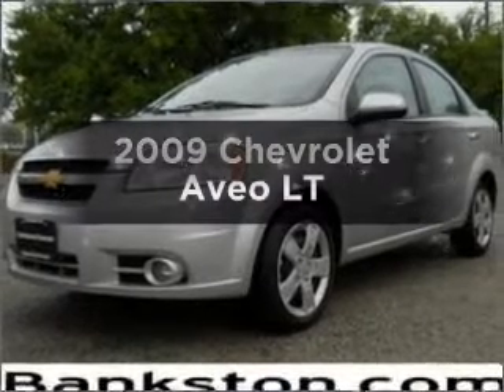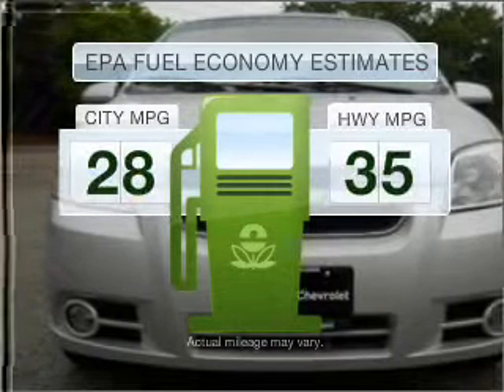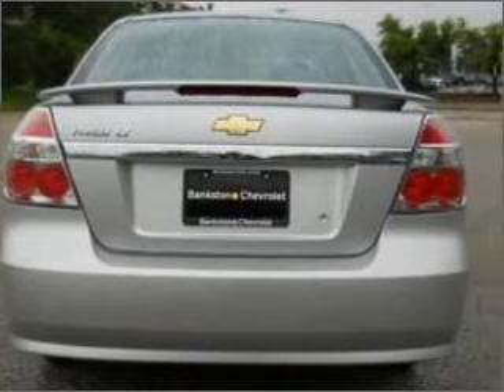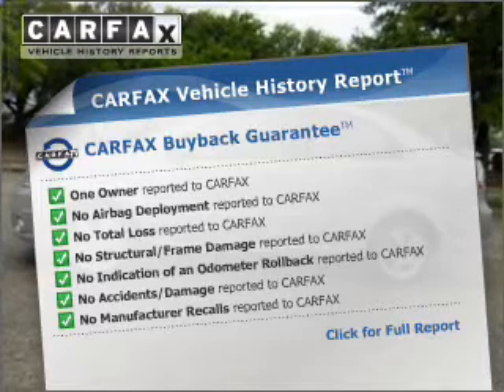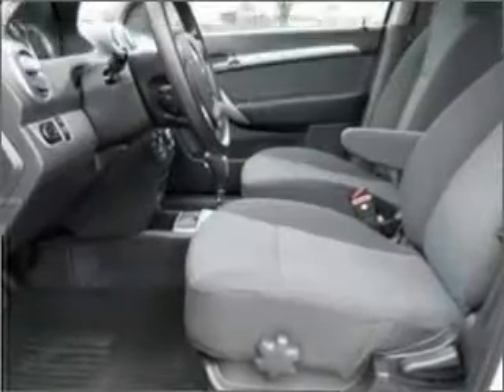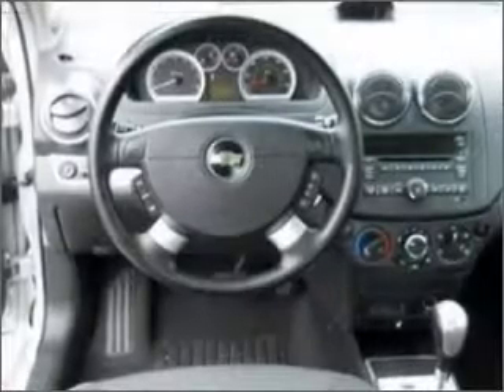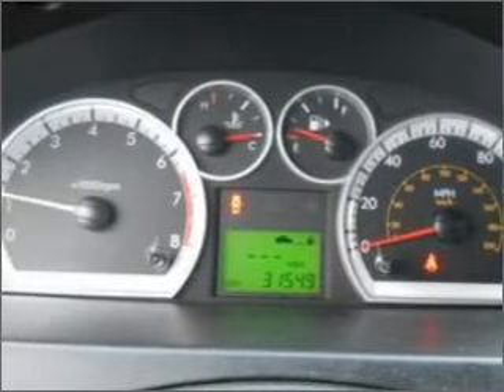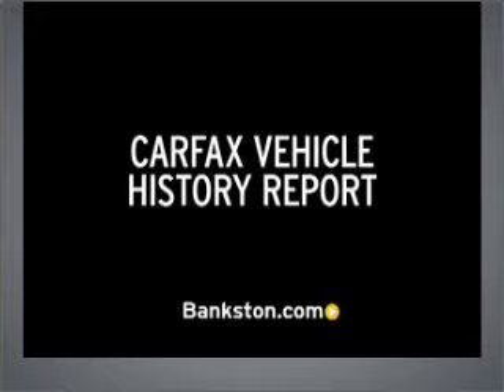2009 Chevrolet Aveo - Dallas TX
Phone:
Year: 2009
Make: Chevrolet
Model: Aveo
Trim: LT
Engine: 1.6 liter inline 4 cylinder 16 valve
Transmission:
Color: Silver
Mileage: 31548
Address:
4747 LBJ Freeway